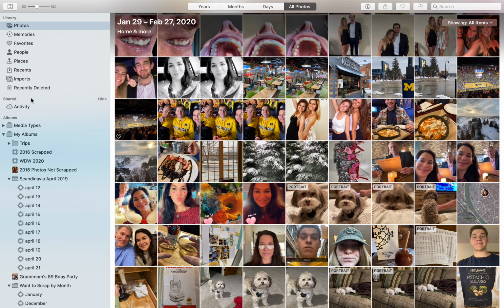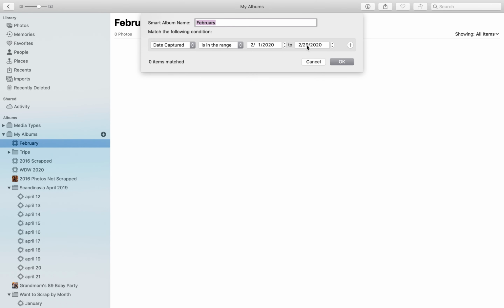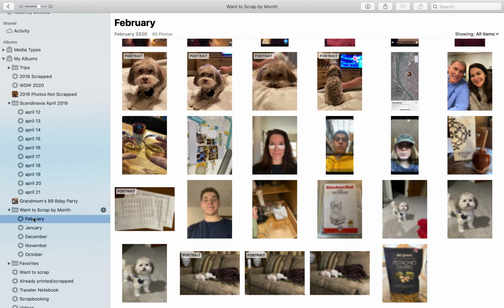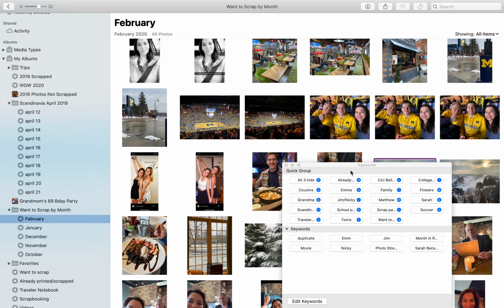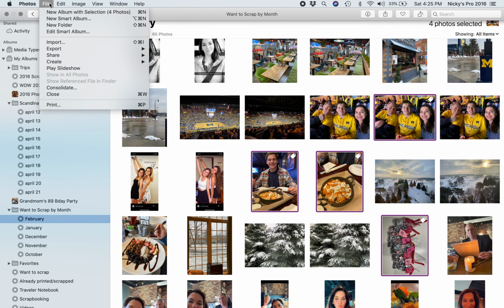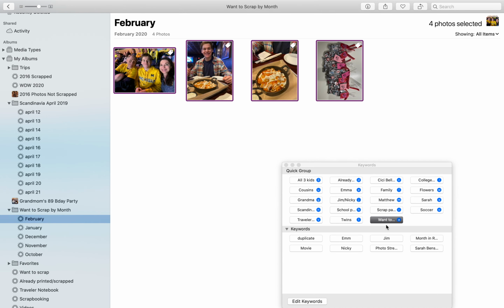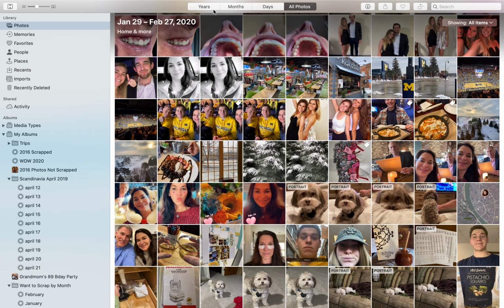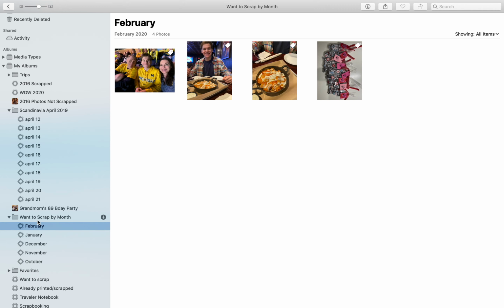How to organize your photos for Scrapbooking in Photos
This is to show how I learned to organize the photos you want to scrap in Photos without having to print all of your photos.  By using smart albums and keywords in Photos, you are able to manage all of your photos and only print the ones you have identified as the ones you are going to scrapbook.